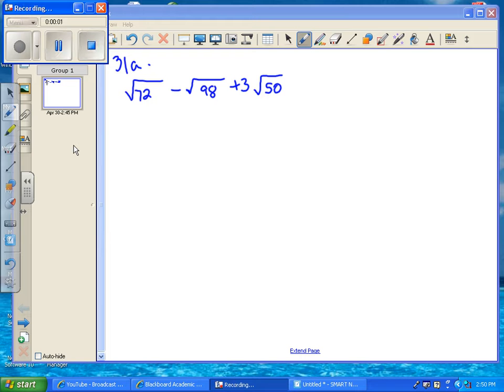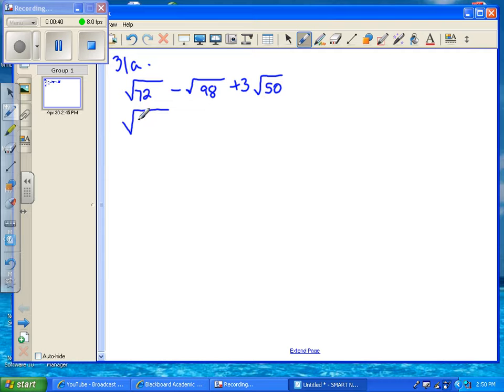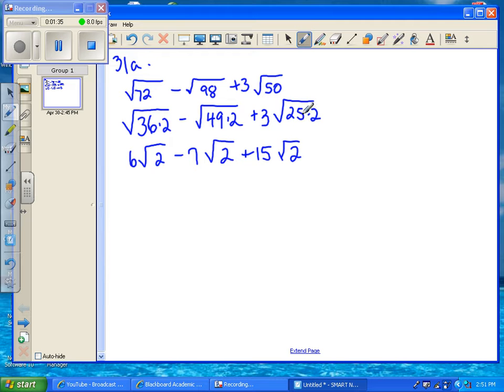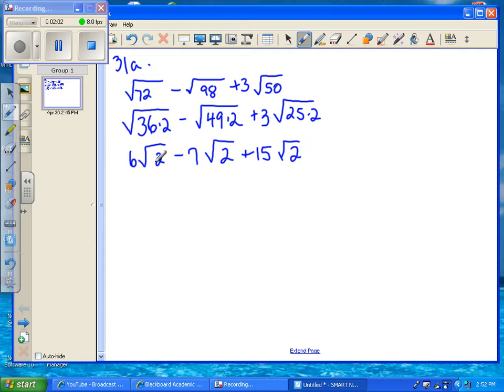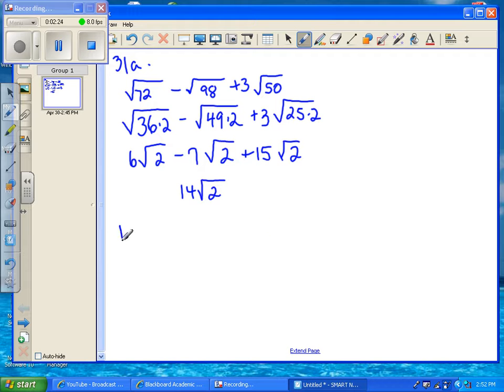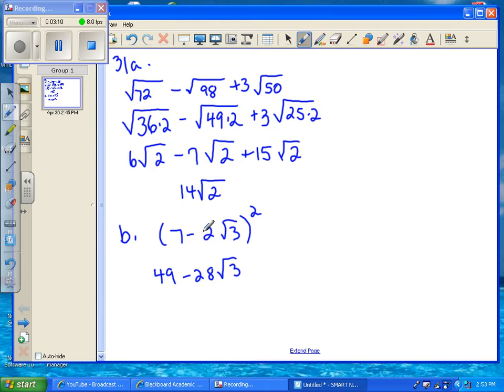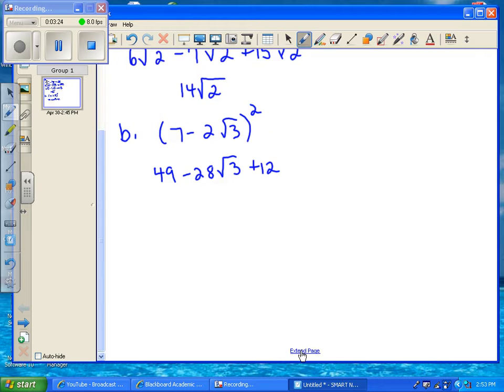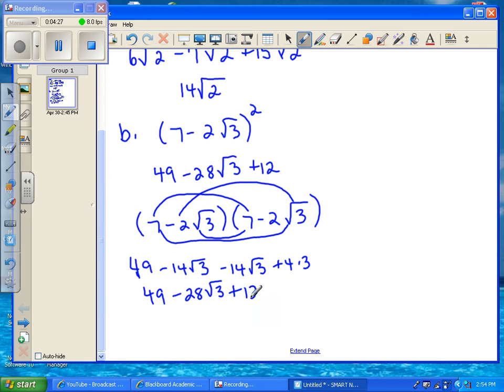problem 31 a&b